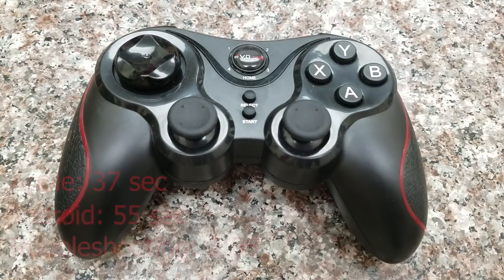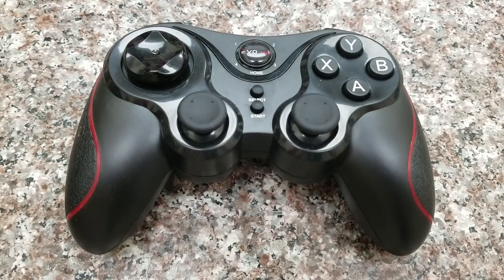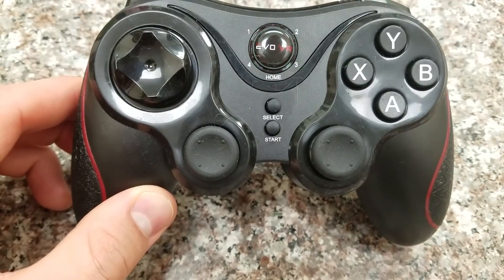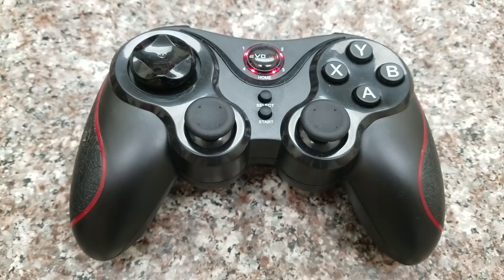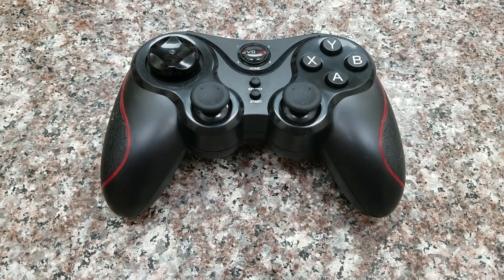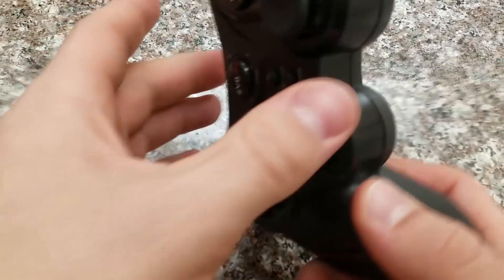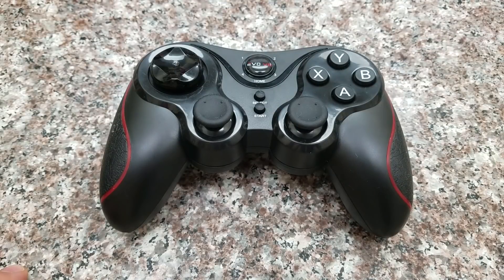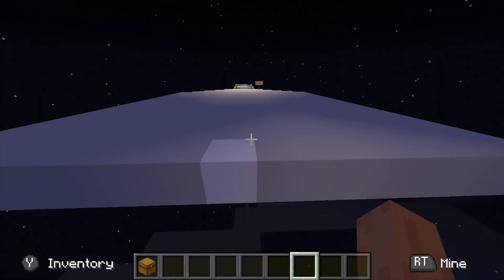EVO VR Controller Setup | Troubleshooting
This controller is awesome, but setup can make it feel like a piece of junk. Fret no longer, I'll walk you through how to use this thing and you'll be gaming like a pro on your phone in no time flat.

I your controller is having trouble pairing or is saying "Pairing unsuccessful" then try out these tips.

1.)   If you've already got it to pair once before and it's giving you trouble then go into your settings and forget the controller from the list of remembered Bluetooth devices.

2.)   One other is in the video, where you might need to reset it with the little hole in the back. If you had any trouble doing that it's understandable. To do that use a paperclip or needle. Press evo + x to get the front light flashing then start fiddling with the paper clip inside the hole in the back. You can tell it worked when the flashing stops very suddenly soon after you get it to start flashing. (You wanna make sure it didn't just idle out and was actually reset manually by you, so try to get it done soon after the flashing starts.) The button inside is pretty poorly designed so it's quite hard to press. That was the problem when mine was fresh out of the box.

3.)   the time you decide to start pairing. To this day, my controller won't connect unless I start scanning for a Bluetooth device before I press evo + x. So in this case go to your settings or reset your Bluetooth. Get a window open that's searching for Bluetooth devices and THEN press evo + x to get it to pair.

Please note that if you're using an IOS device that this controller is built primarily for iCade games on IOS devices. A lot of people have trouble pairing devices IOS 11 or higher so if you manage to get it to work then please comment below with what you did so you can help out other people that are having these same issues.